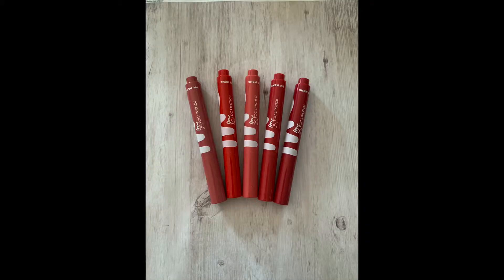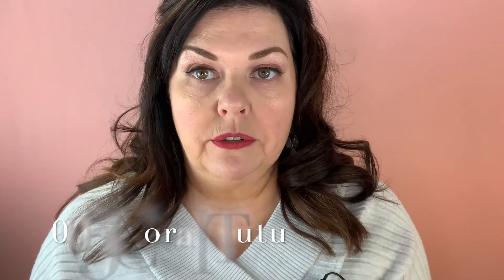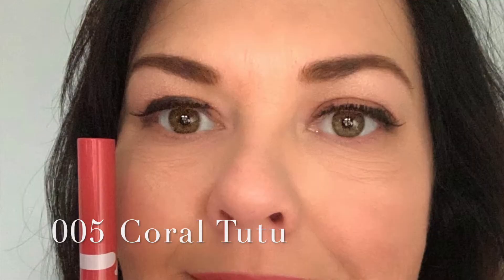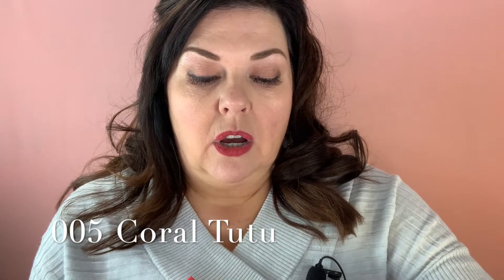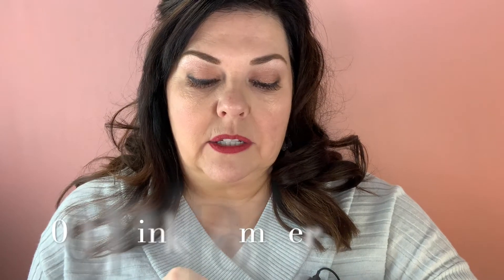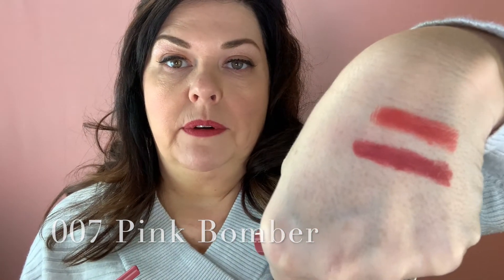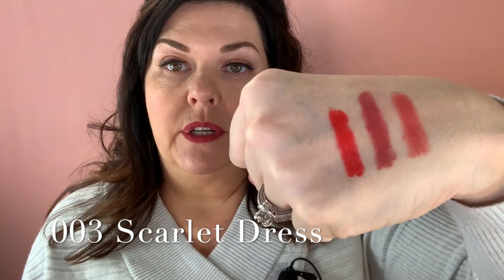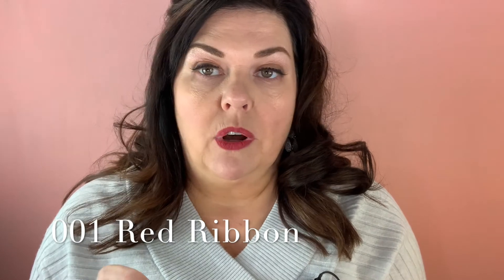I'M MEME TIC TOC LIPSTICK TINT SWATCH REVIEW!!!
A Review and Demo on I'm Meme Tic Too Lipstick Tint swatch review.